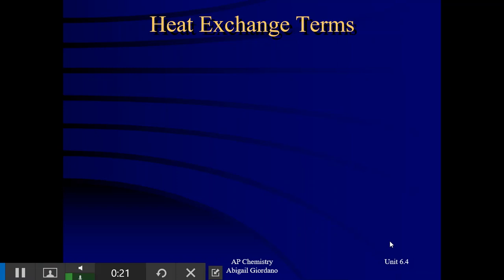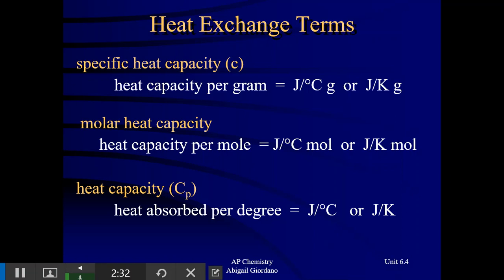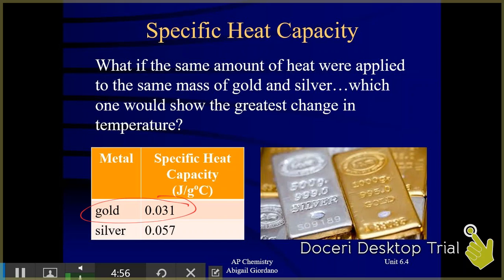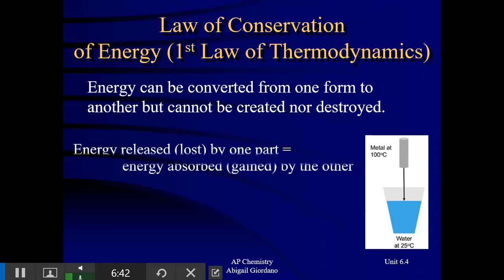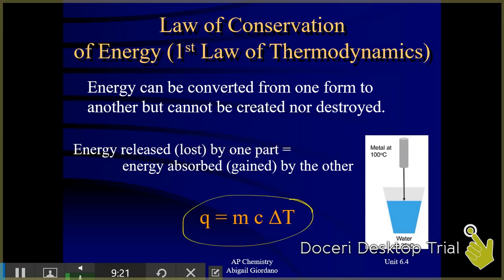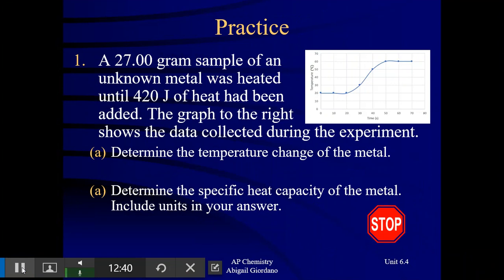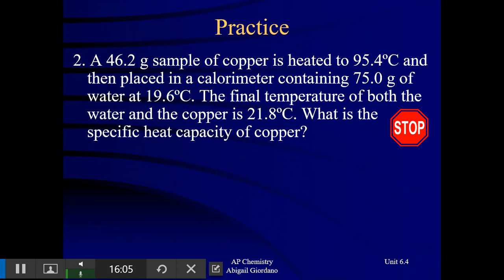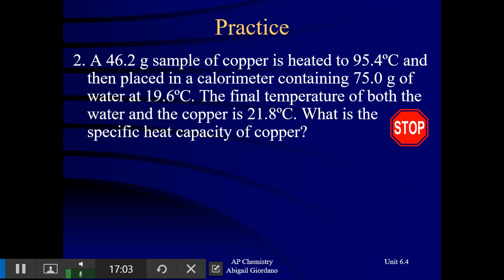Unit 6.4 - Heat Capacity and Calorimetry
Correction: at 3:00, I say that everything on the slide is an intensive property. While that is true for specific heat capacity and molar heat capacity, heat capacity (Cp) is an EXTENSIVE property. My apologies.